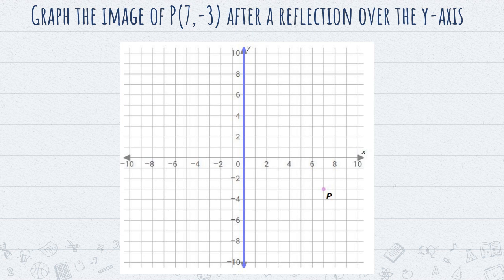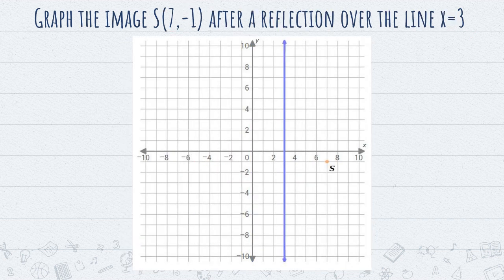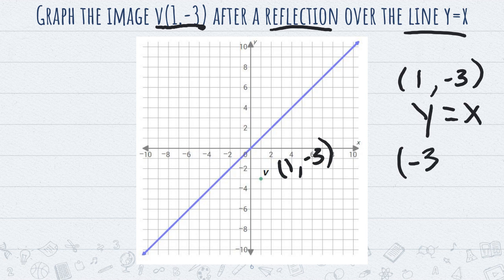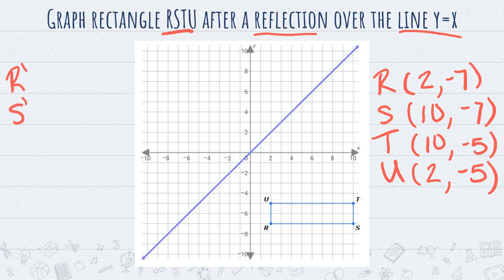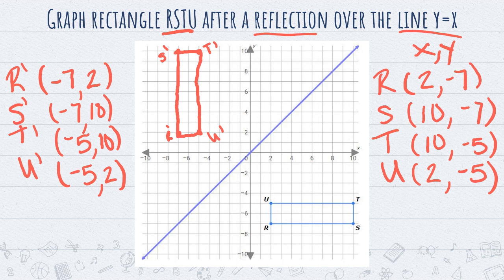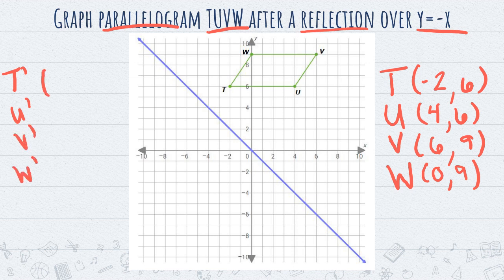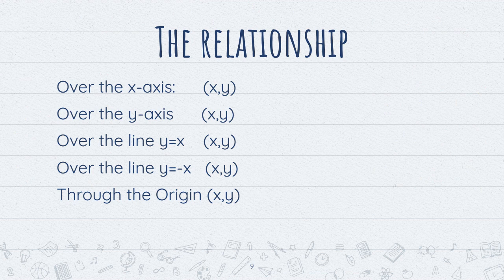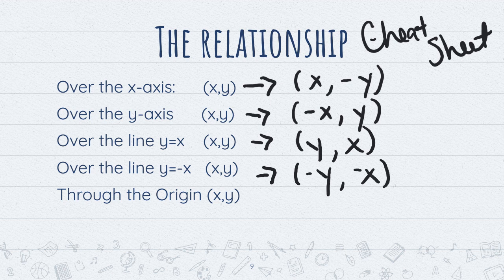Reflections Graph the Image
In this video lesson we will learn how to graph reflections, and the relationship that exits between the image and the pre-image.